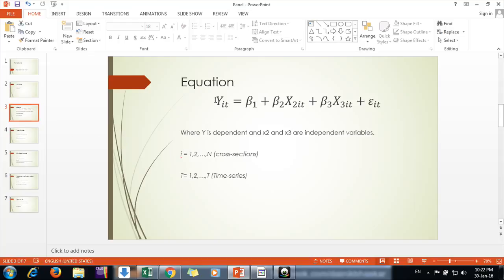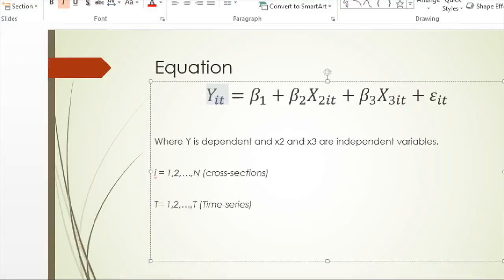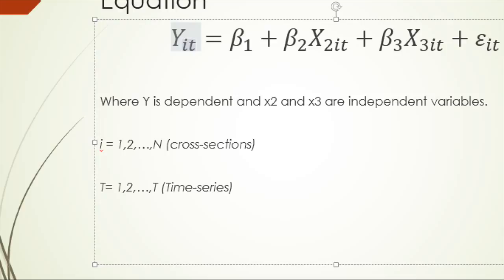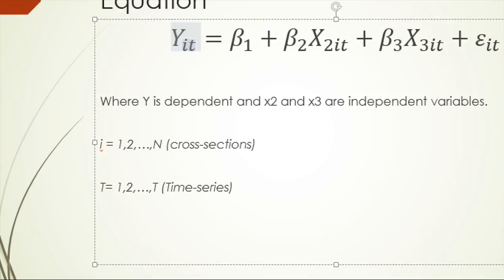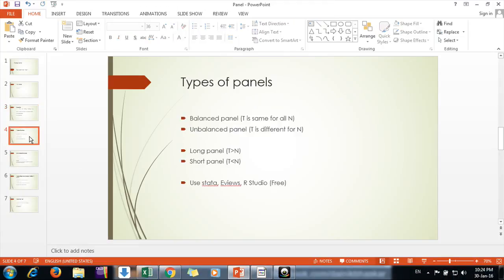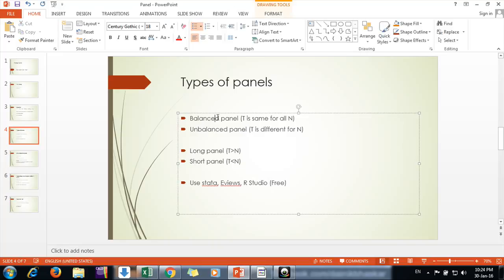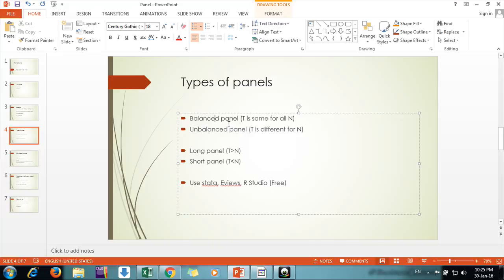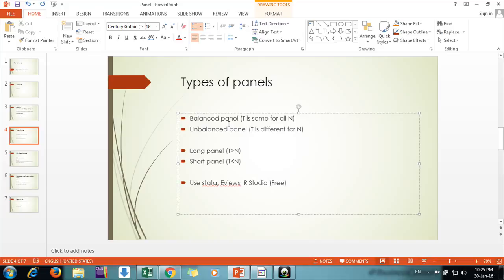Panel data-Basic Introduction